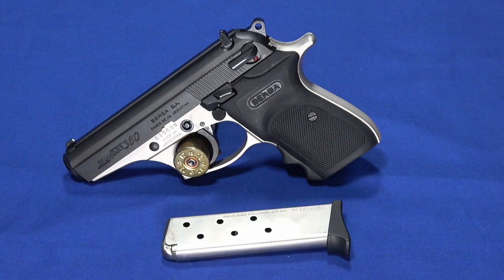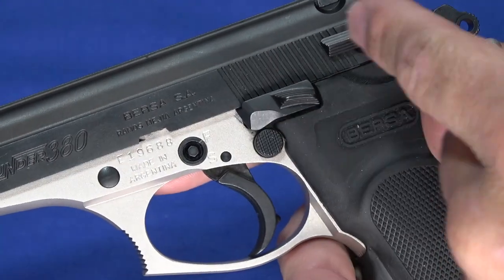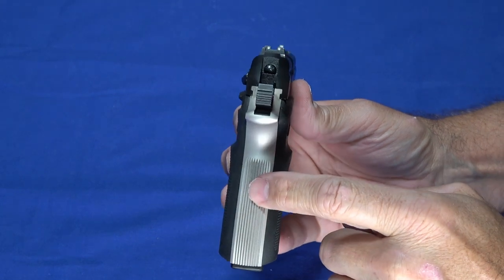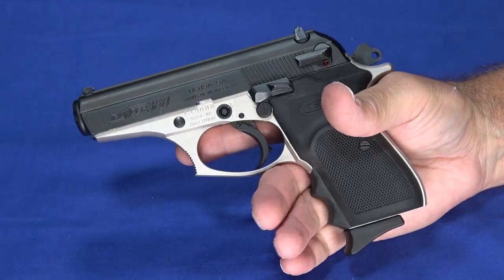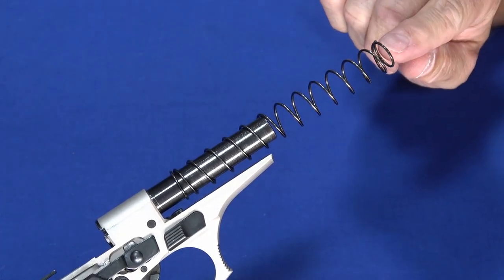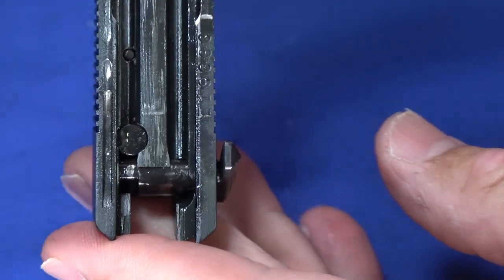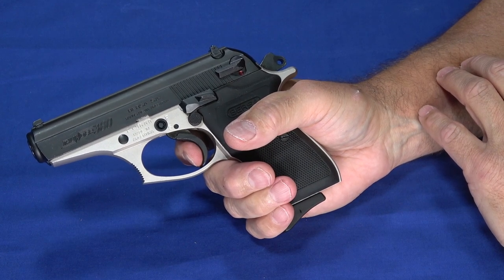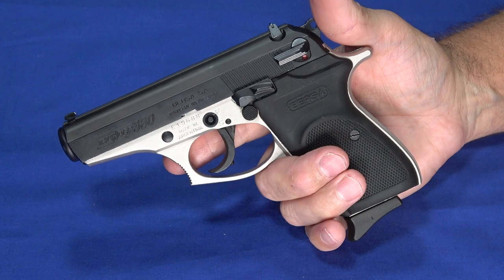Bersa Thunder 380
The Bersa is a cool budget friendly alternative to the PPK, PPK/S with the same features and a few more.